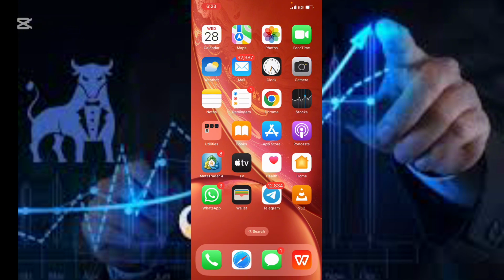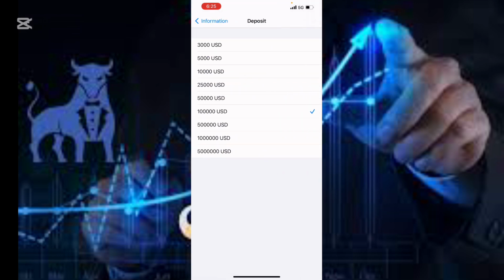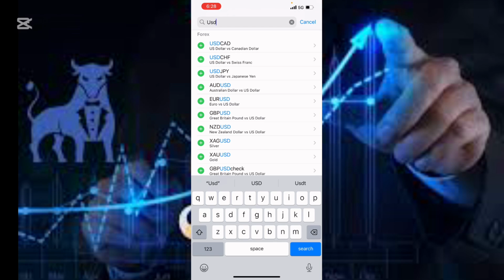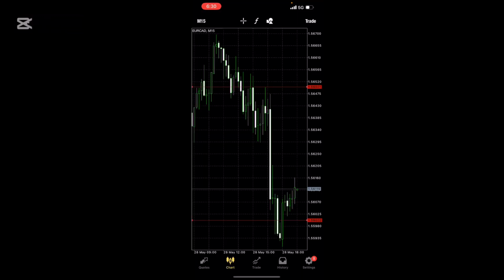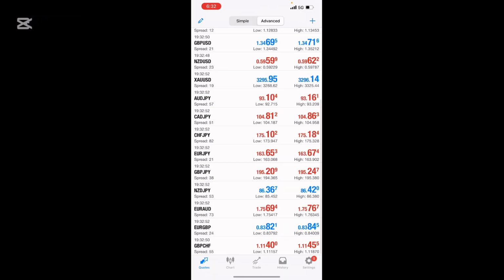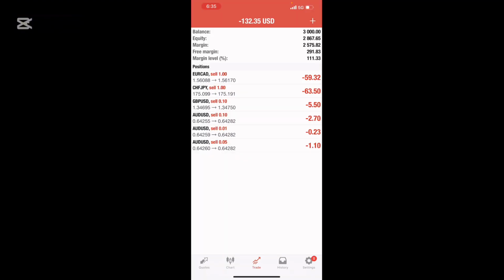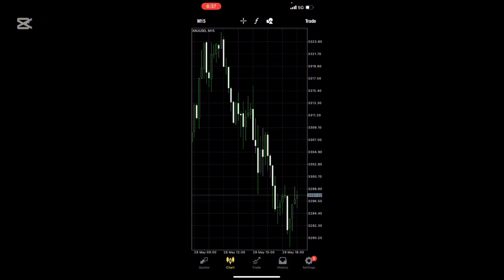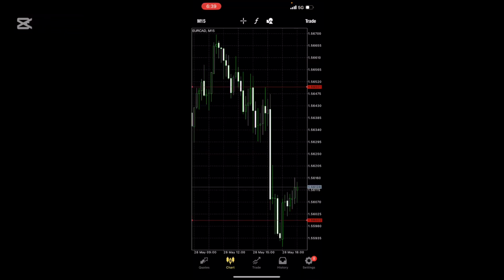FOREX TRADING FOR BEGINNERS (Full Guide): How to Start Forex Trading for Beginners in 2025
Welcome to my video, where you will unlock the secrets to BECOMING a FORE TRADER EXPERT you need as a Beginner. This video will show you a simplified method for mastering a profitable trading style for beginners. Say goodbye to complicated charts and hello to consistent returns.

Discover:

- Easy-to-Identify Beginners' Strategy
- How To Trade and Use Metatrader4/5
- How to Understand Holistically Everything About FOREX

Get ready to simplify your trading journey and start achieving consistent profits with this easy-to-follow strategy."

Then let's get STARTED & watch to the End………

NOTE: This could also be used on GBPUSD, EURUSD, AUDUSD, NZDUSD, USDJPY, GBPJPY, CADJPY, EURJPY, EURAUD, EURGBP, NZDJPY, AUDNZD, or XAUUSD.

So, let's get started and simplify the world of the FOREX market together!"

(50% - 100% Discount Available)